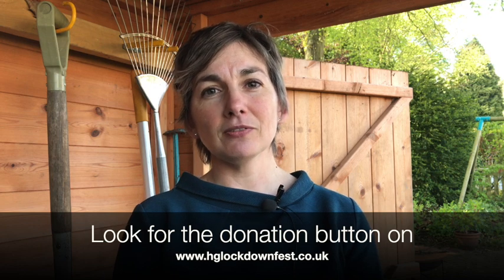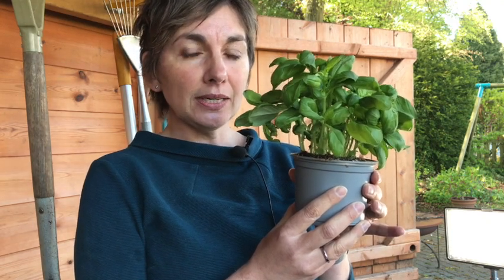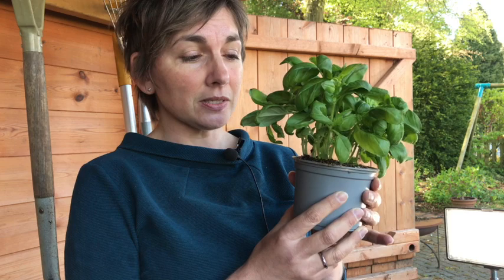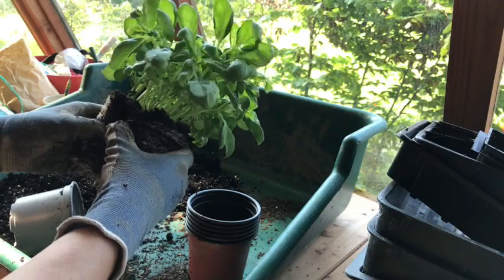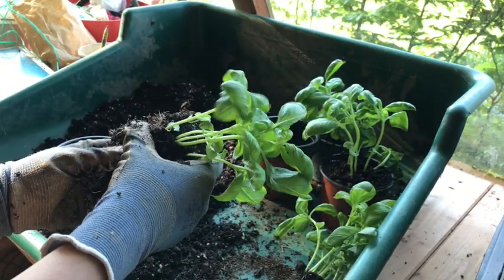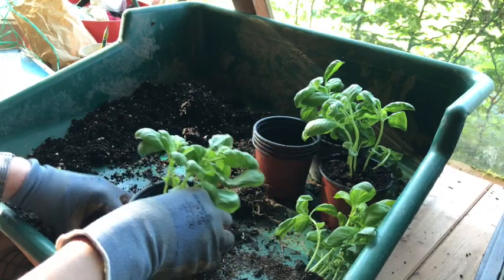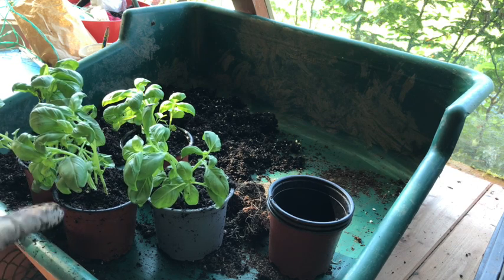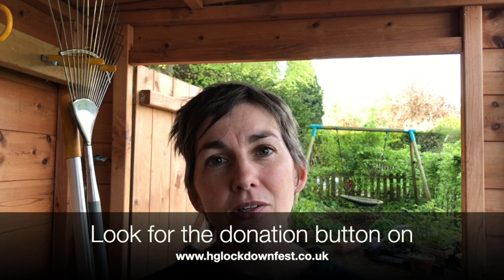Harrogate Lockdown Fest YGS video 1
This is Part 1 of the first tutorial from the Yorkshire Garden School, produced as part of Harrogate Lockdown Fest in May 2020. In this video, we show you how to divide a supermarket basil plant so that you get extra plants for free - this technique can be used for other herbs too! See the second video for Part 2, where we talk about growing and harvesting your own lettuce from seed or plug plants.